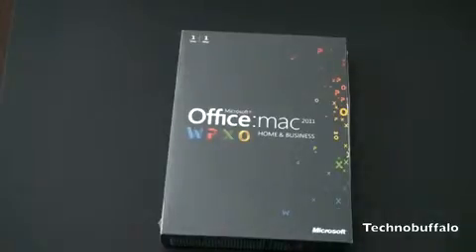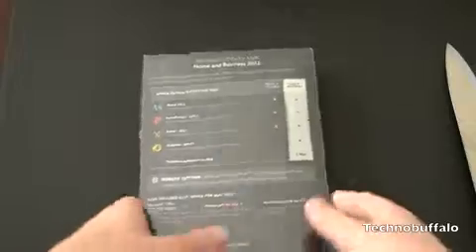Office 2011 for Mac is Here